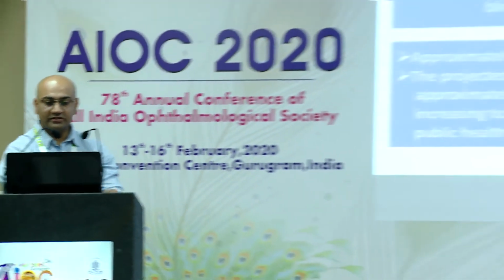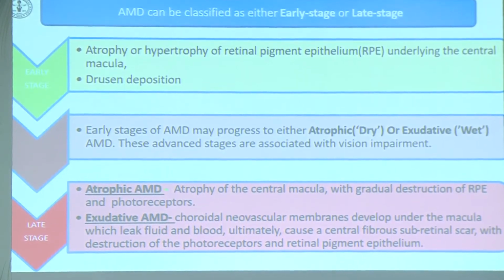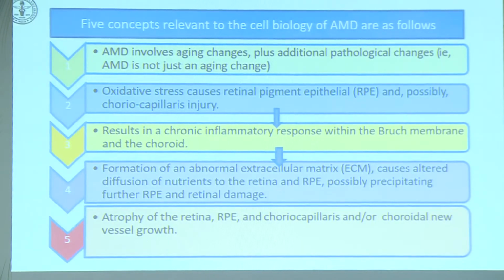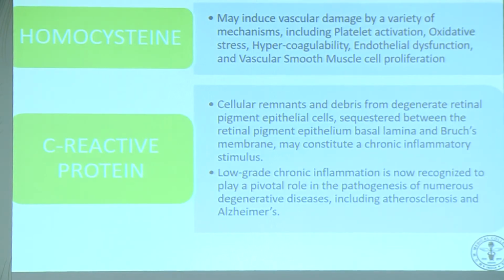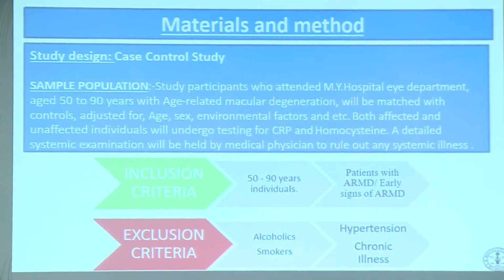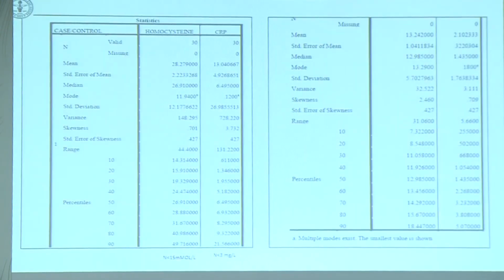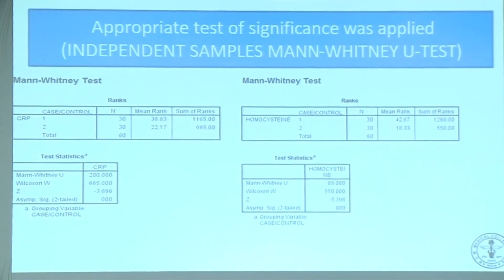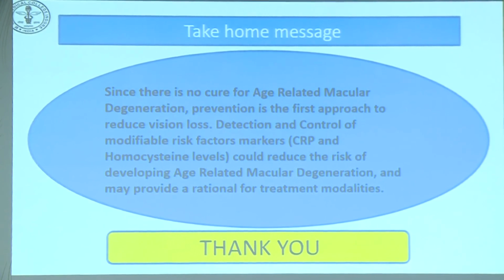AIOC2020 FP VR III Dr Vaibhab Sharms ANALYSIS OF HOMOCYSTINE AND CRP AS RISK FACTORS FOR AGE RELATED